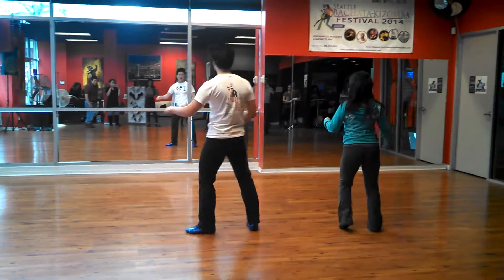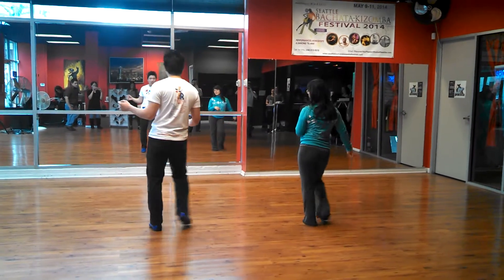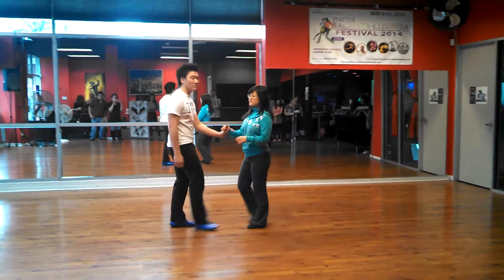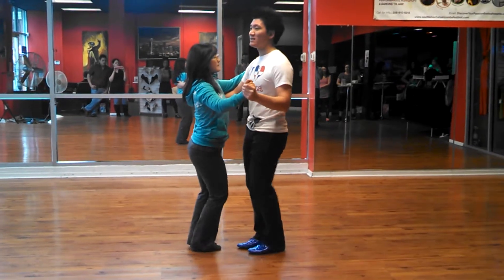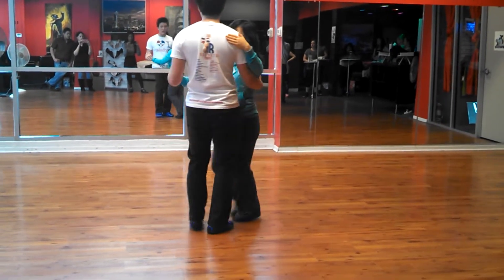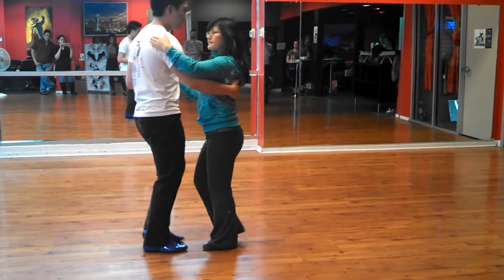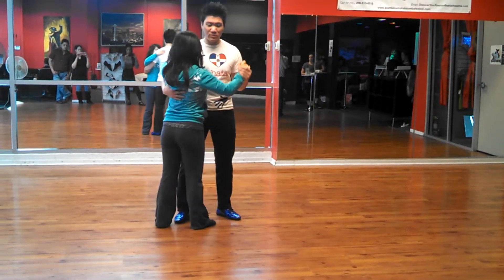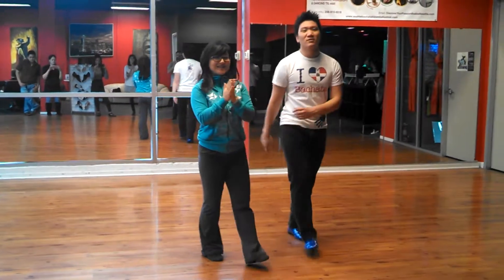Bachata with Felix and Lucy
Basic Bachata Bootcamp at Salsa N Seattle Dance Studio with Felix and Lucy.